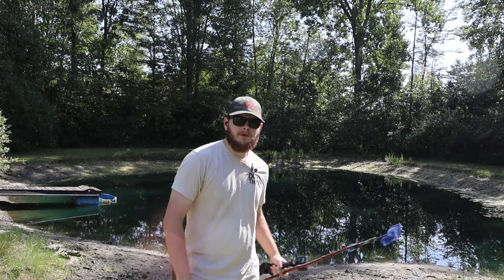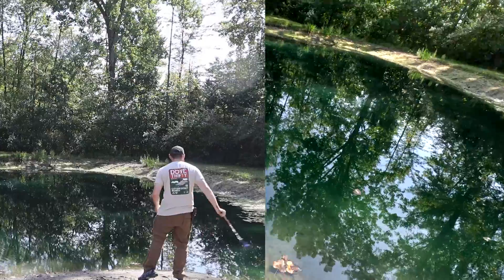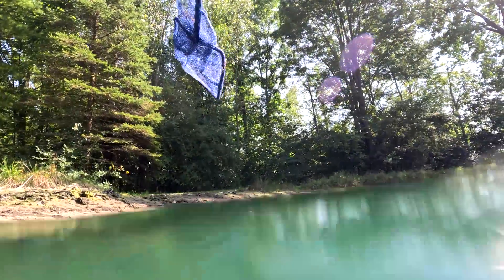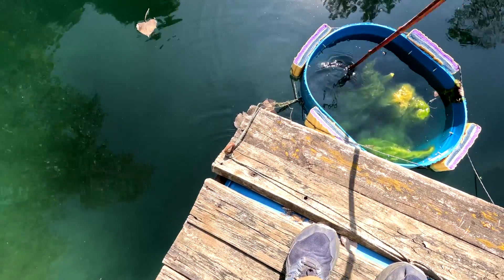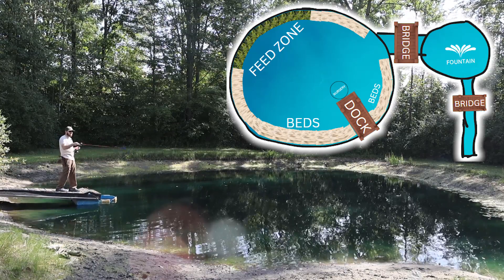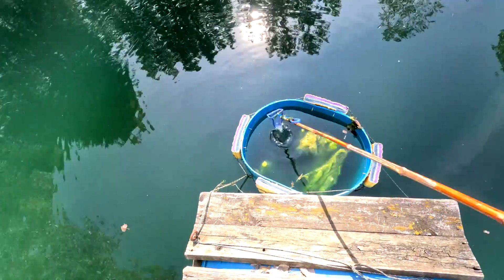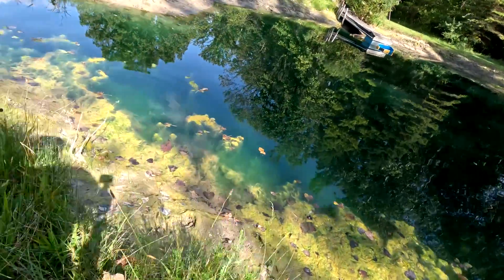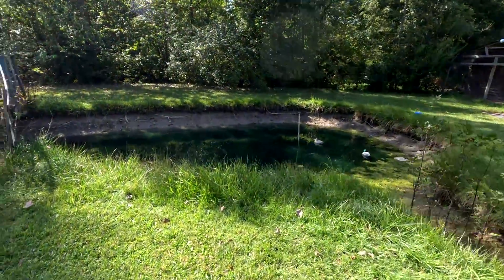Raccoons Have INVADED The Backyard Pond!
A 1 week update on the backyard pond!

In this video we will show how the pond looks after cleaning up the banks of the pond, and go over the photos we captured over the course of the week
What would you like to see us do with the backyard pond? From building some structure to rebuilding the dock, the possibilities are almost endless.

HolmesOutdoors.TV

My Gear:

GoPro Accessory Kit

Music released by Holmes Outdoors
Name: Holmes Outdoor Theme Song